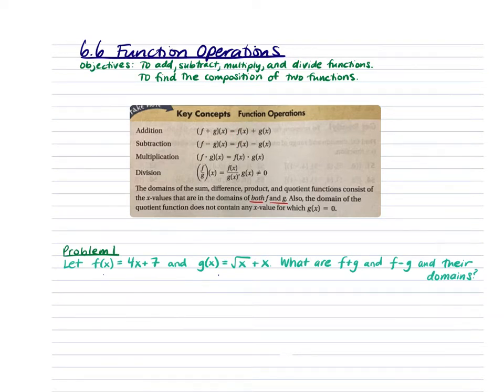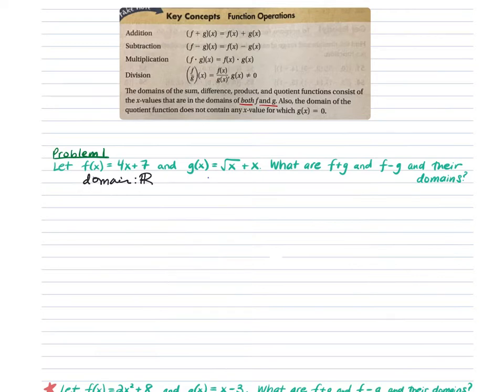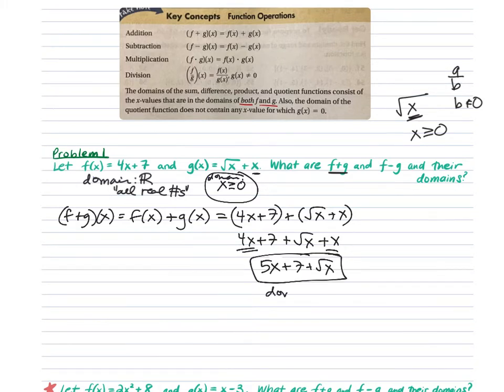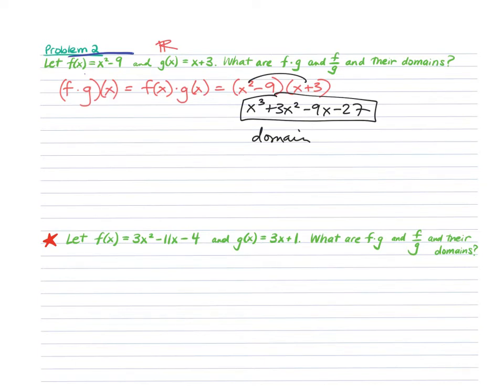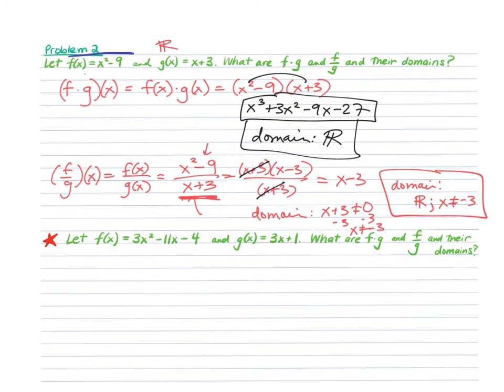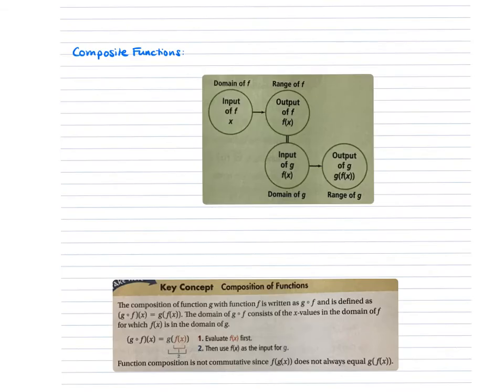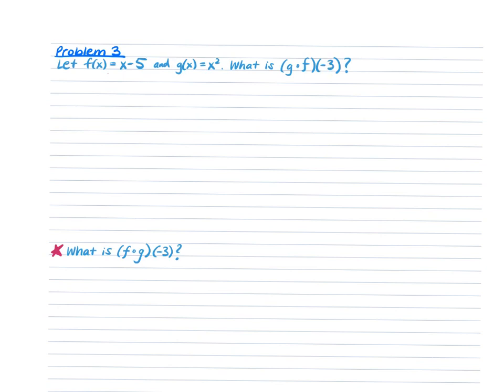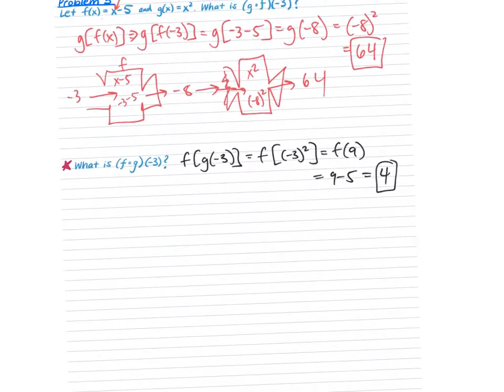Alg2 Function Operations 6.6